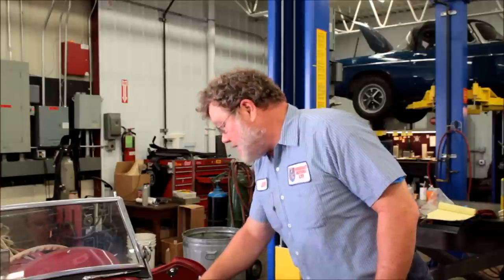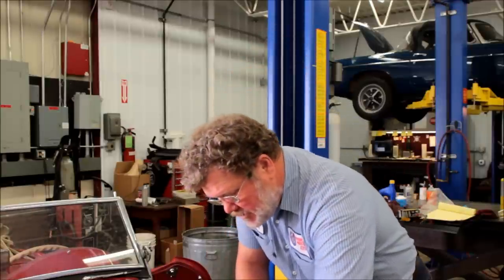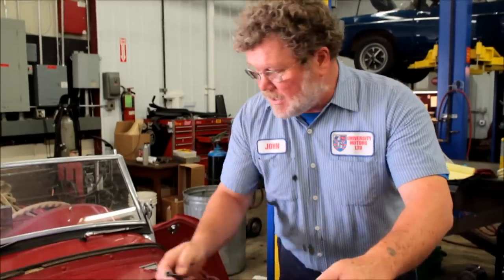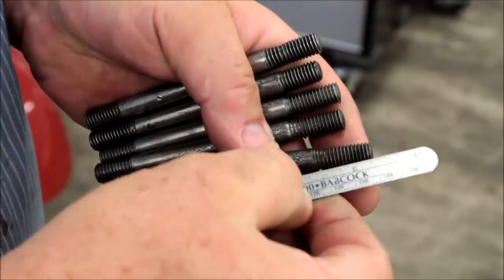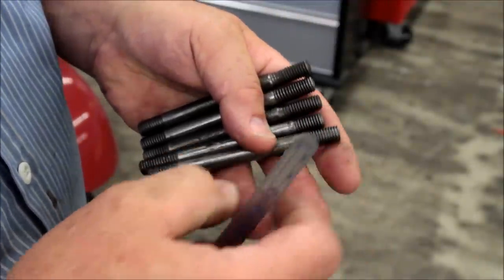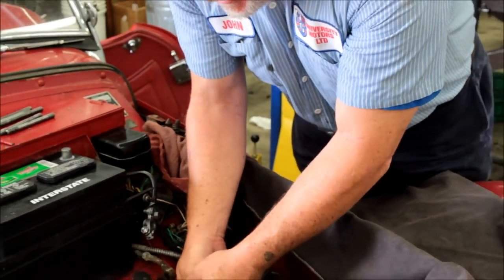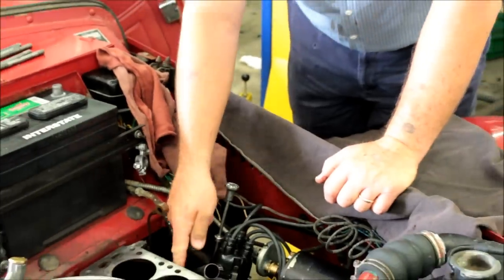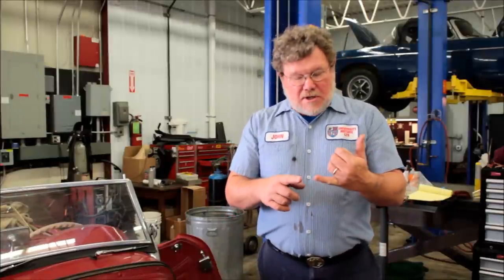210 MG Tech | MG Cylinders TF1500 TF 9511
John gives a breakdown of some problems with the TF-9511 cylinders.